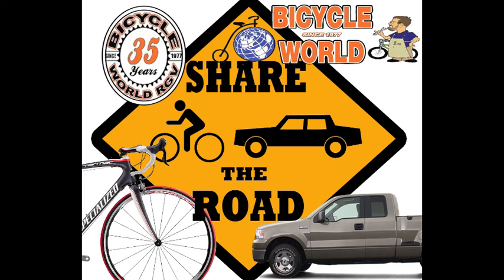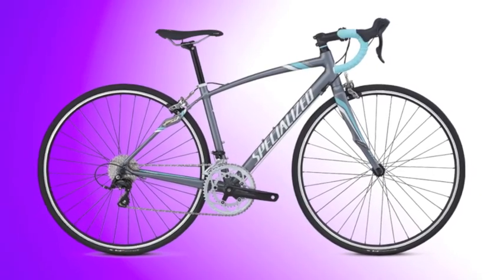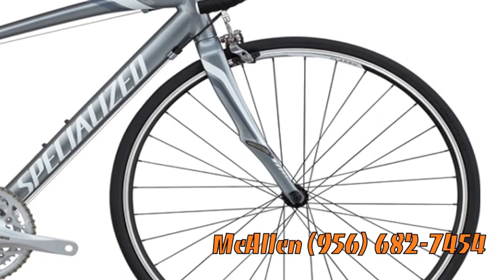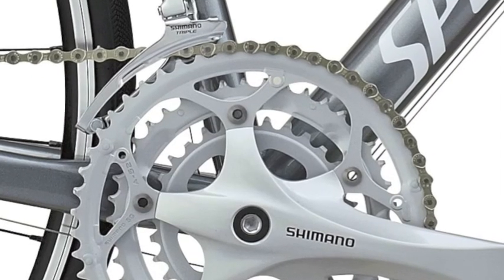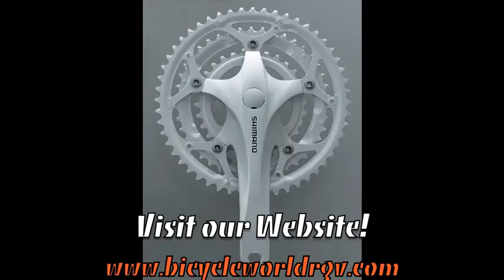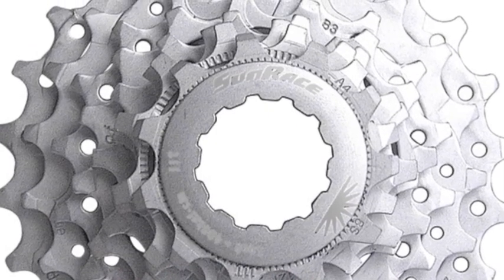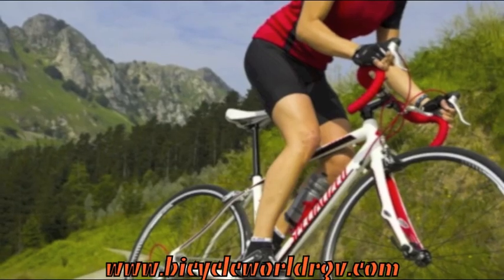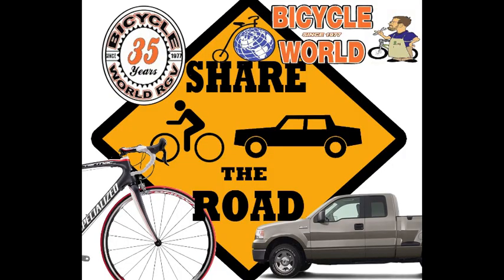Specialized 2013 Dolce Triple Review, at Bicycle World in McAllen, Harlingen, Brownsville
Introducing the awesome 2013 Specialized Dolce Triple, and every key component of the bike is specifically selected for the female rider. It's got an E5 alloy frame with women's endurance technology, and Zertz inserts for vibration dampening.

The front fork is Specialized FACT carbon. Any time you've got a carbon fork on a bike you can expect the front end to be extremely stiff and lose a few grams of weight compared to an aluminum fork.

Shimano Total Integration(STI) is always a great feature, for a guy or a girl, as it allows you to shift and break without moving your hands form the handlebars. All of the components are Shimano 2300, including the shift levers, and both derailleurs. As you can see here, the shifters have two levers. One of them makes pedaling harder, and the other one makes it easier to pedal.

The Shimano 2300 Triple Crankset and the Sunrace 8-speed cassette give you 24 gears to work with, so you will always be able to find the right gear for the terrain you are on. And with the Total Integration shift levers, getting to those gears is as easy as flipping a switch.

As far as the saddle, Specialized placed their specifically designed Body Geometry Women's Riva Sport Saddle on the Dolce, which provides a plush yet supportive ride on chromaly rails.

If you're a woman looking for value and quality in a road bike for your weekend workout or upcoming century ride, the 2013 Dolce Triple is the bike for you.

Come to Bicycle World to take a test ride of this bike or any of our other great bikes.

We'll be waiting!